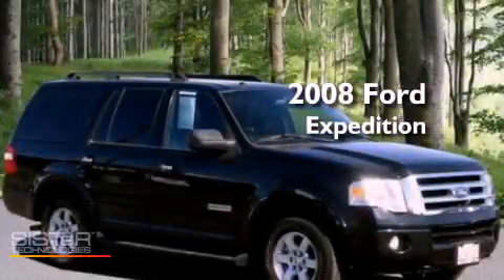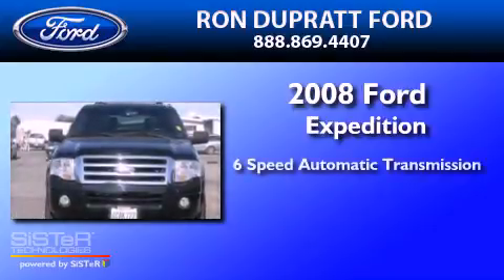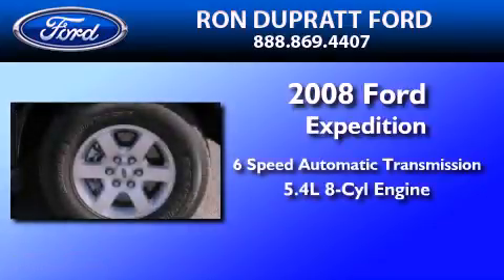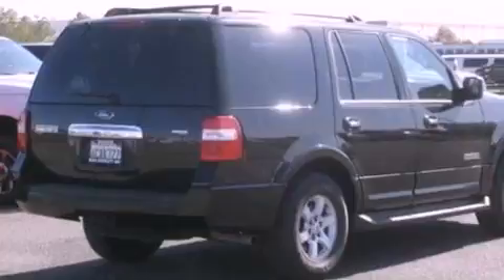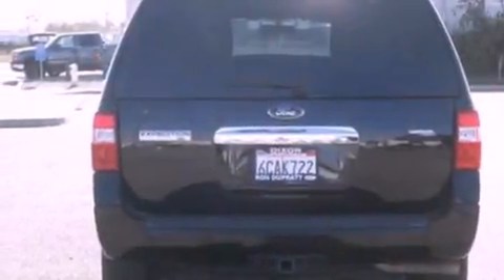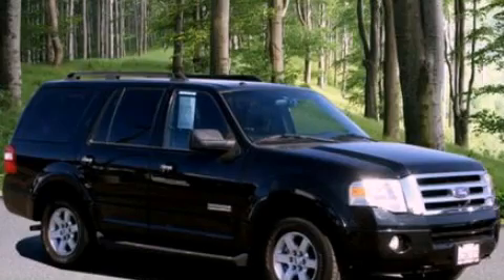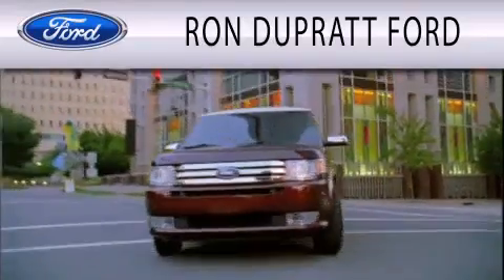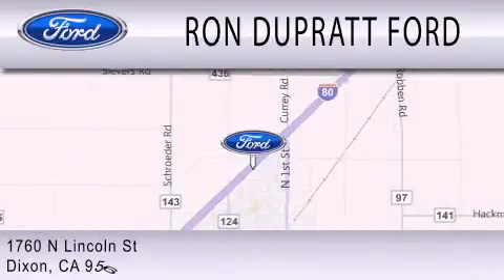2008 FORD EXPEDITION Dixon CA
Year : 2008
 Make : FORD
 Model : EXPEDITION
 Engine : 5.4L V8
 Trans . : AUTO 6SPD
 Exterior : BLACK CLEARCOAT
 Miles : 86,209

 Stock : 13637